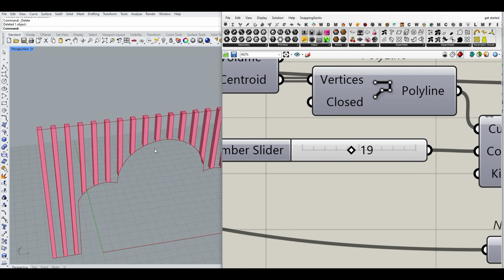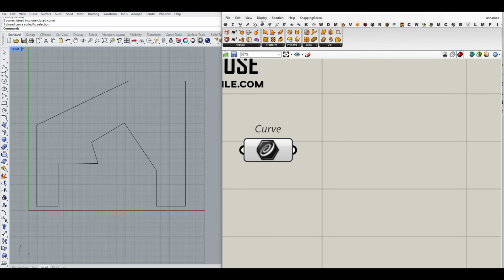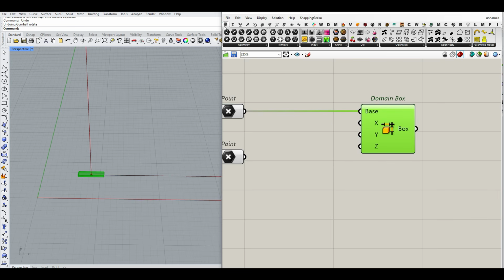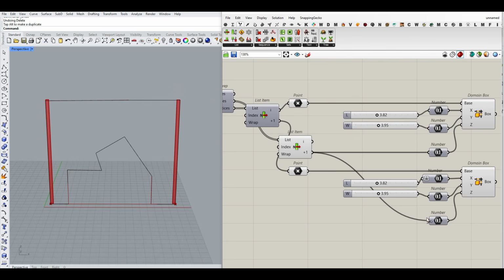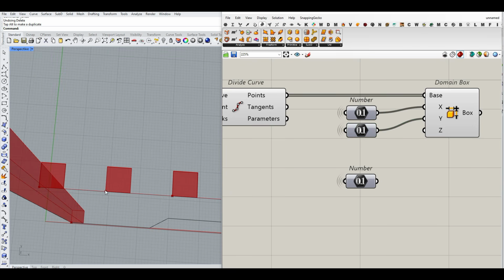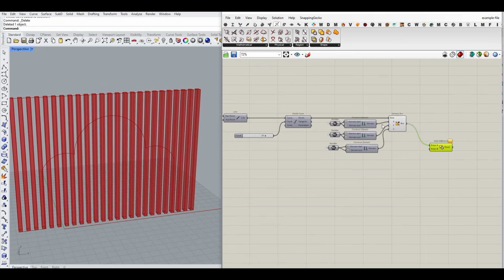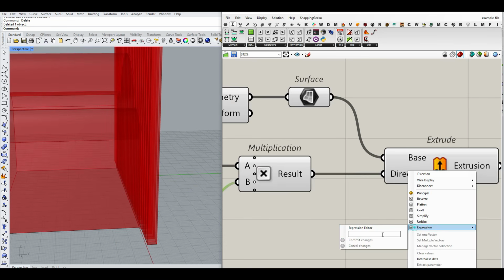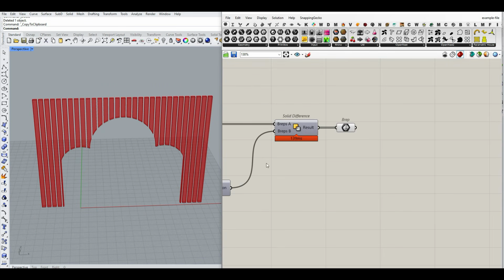Grasshopper Tutorial for beginners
In this Rhino Grasshopper tutorial for beginners, you will learn how to generate a series of vertical boxes inside a closed curve boundary.